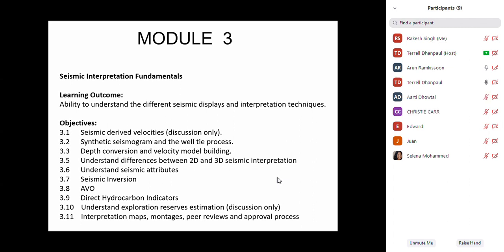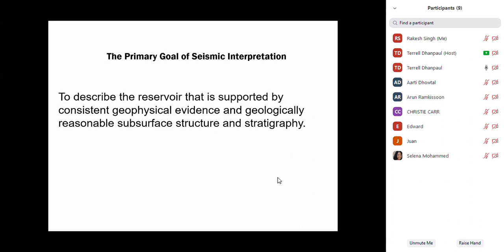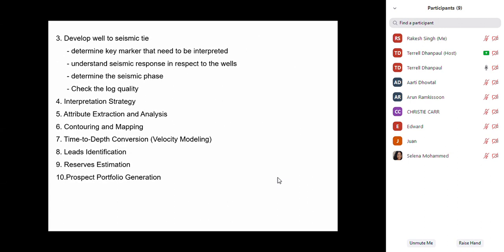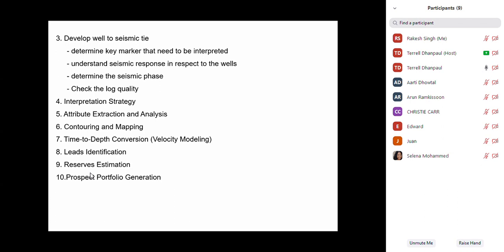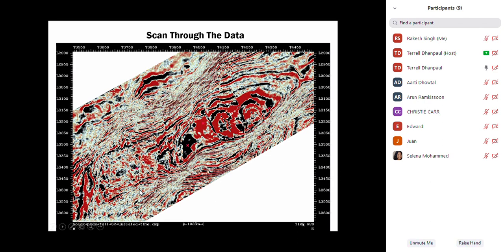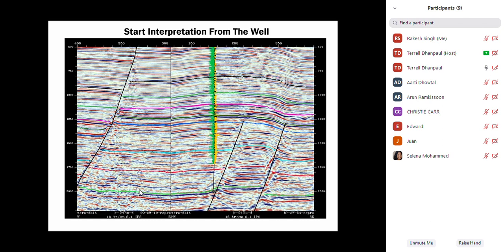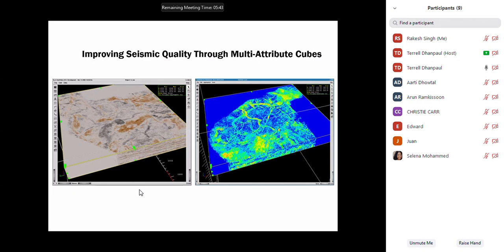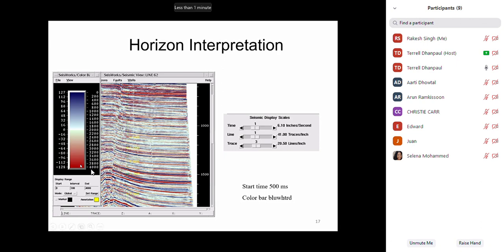Zoom 2020 04 01 13 02 01--Dhanpaul-Seismic Interpretations fundamentals